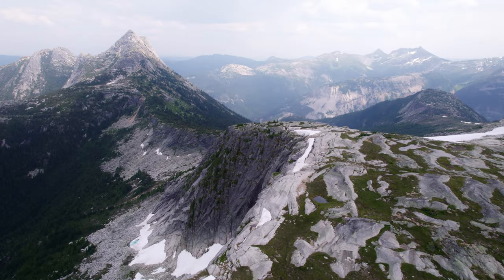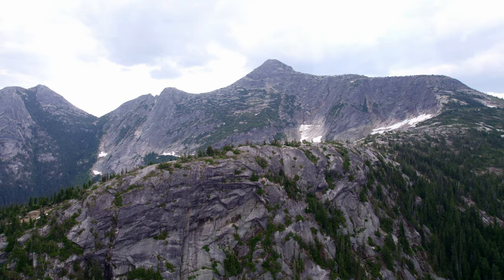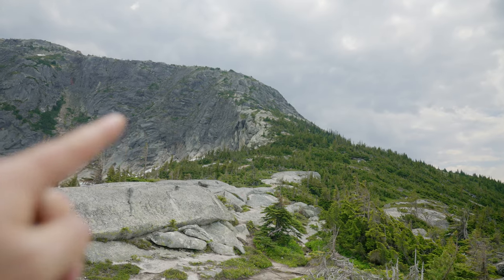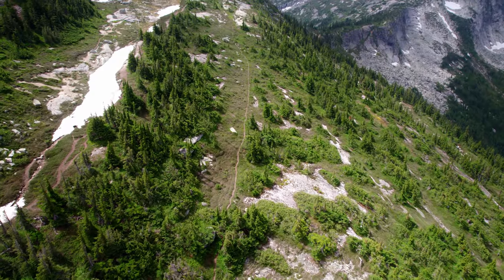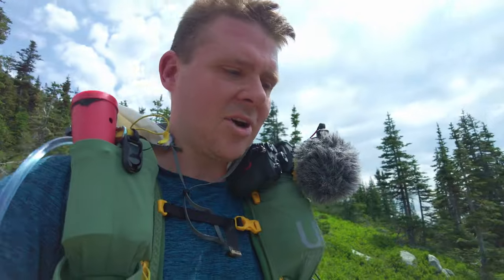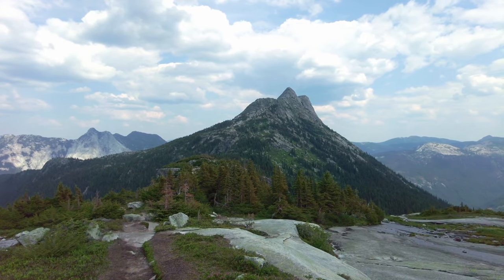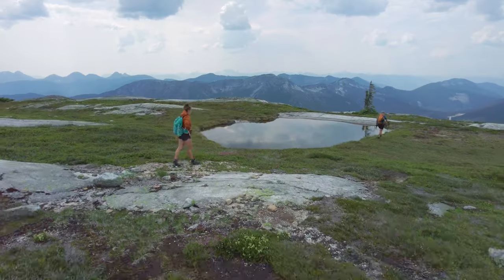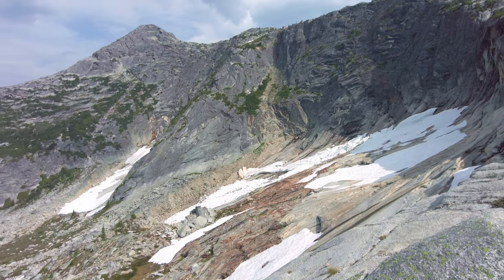SOUL DESTROYING Mosquitoes on the Most MAJESTIC MOUNTAIN! | Hiking Needle Peak, Flatiron |Vanlife BC